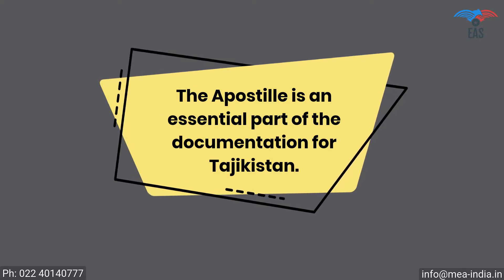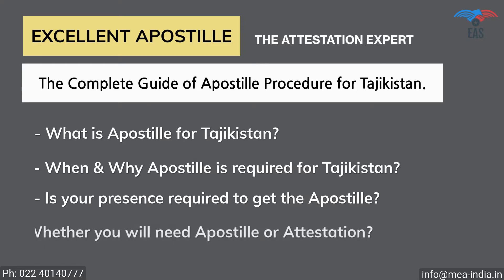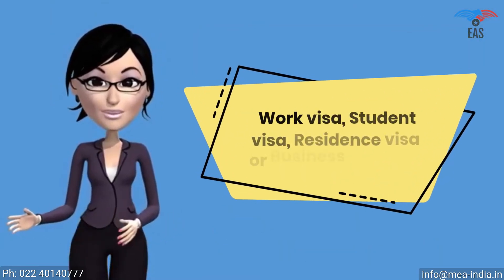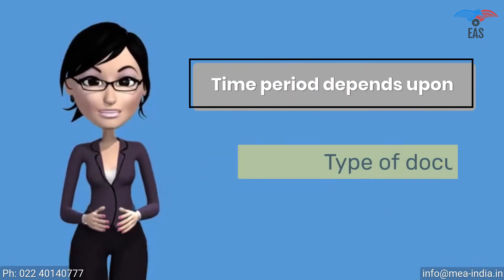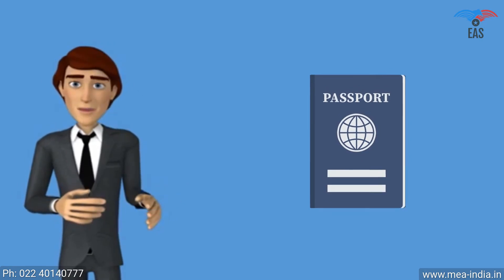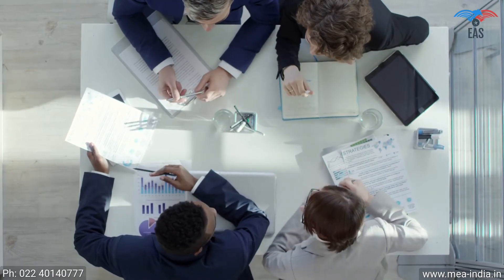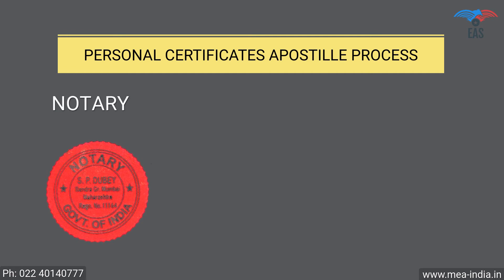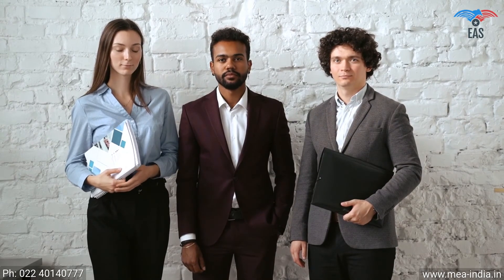Apostille Procedure for Tajikistan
Get Tajikistan Apostille in India. Click to this link for more information about Apostille for Tajikistan.

Tajikistan Apostille means The Indian document use in Tajikistan, It must be legalised by the Ministry of External Affairs India. It is a special stamp called an Apostille. MEA India offers Apostille Services for Tajikistan. Tajikistan is not Member of the Hague Convention. However, Apostille stamp is valid for Tajikistan because it is another CONNECTED PARTY of Hague Convention So Apostille and consular legalization are valid for Tajikistan. The Certificates need to be stamped with an “apostille” by the Ministry of External Affairs India. Although you may require diplomatic (Tajikistan Embassy/Consulate) legalization/authentication of certificates for Tajikistan.

The subsequent certificates can be validated by The MEA for Tajikistan
Commercial Certificate (Registration, Trade register, Export Invoice, COO, GMP, FSC etc.)